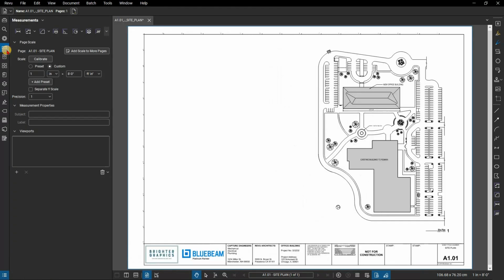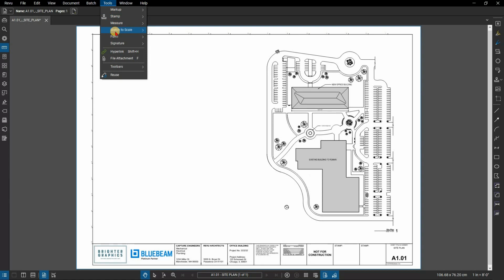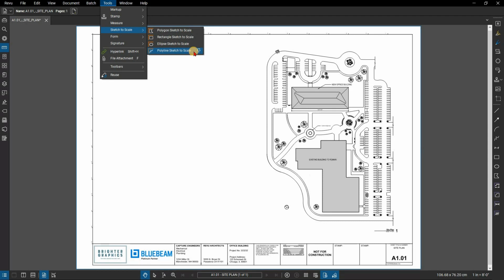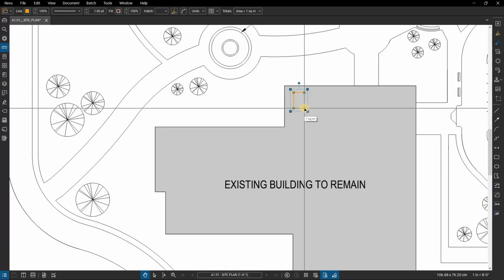How to Use Sketch Tools in Bluebeam Revu by Brighter Graphics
Create various Sketch to Scale markups using the Polygon Sketch to Scale, Rectangle Sketch to Scale, Ellipse Sketch to Scale and Polyline Sketch to Scale tools.

In this video, we are going to show you How to...“Use Sketch Tools in Bluebeam Revu”, which will save you time and allow you to work effectively, maximising the potential of Bluebeam Revu.